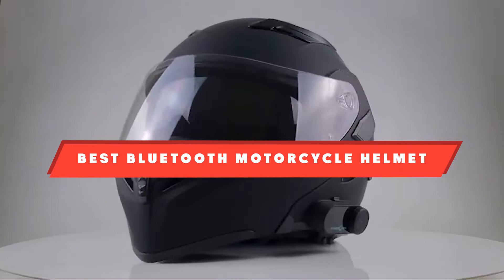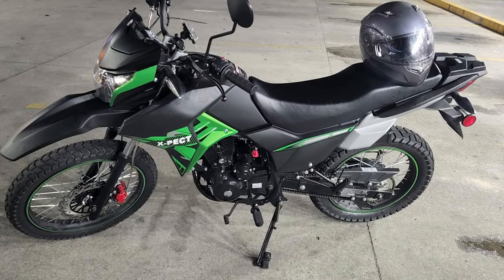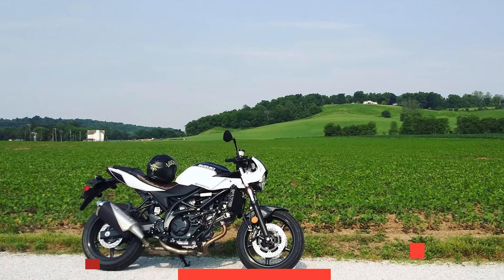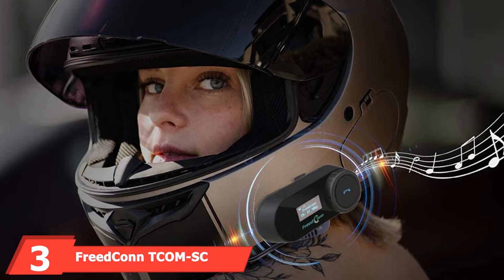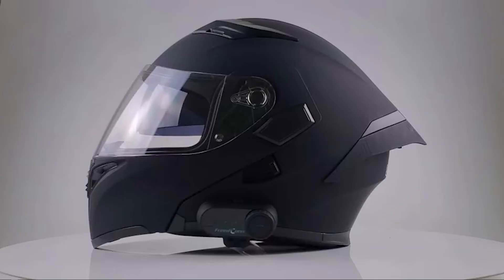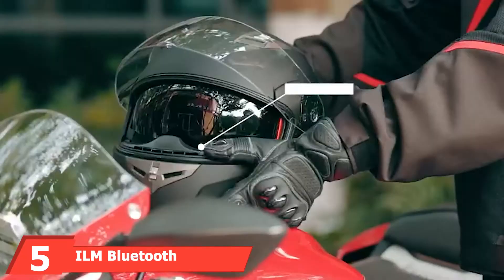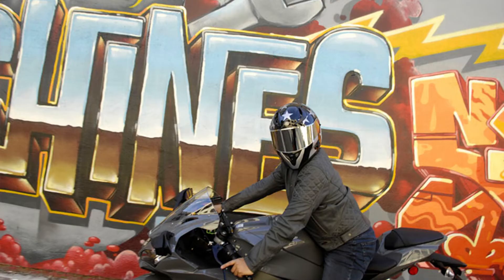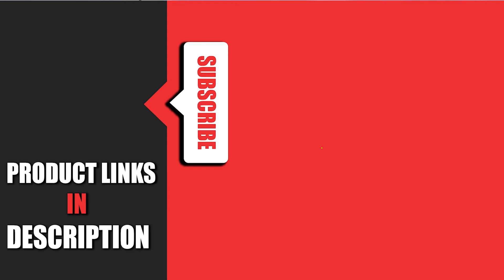Top 10 Best Bluetooth Motorcycle Helmet On Amazon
Links to the best Bluetooth Motorcycle Helmet we listed in today's Bluetooth Motorcycle Helmet review video:

1 . FreedConn Motorcycle Bluetooth Helmet

2 . Torc T14B Bluetooth Integrated Mako Full Face Helmet

3 . FreedConn TCOM-SC Headset

4 . 1Storm Helmet, Spoiler, and Headset Combo

5 . ILM Bluetooth Integrated Modular

6 . TORC T15B Bluetooth Integrated Full Face Motorcycle Helmet

What are the Best Bluetooth Motorcycle Helmets in 2024?
In today's video we reviewed the top 10 best Bluetooth Motorcycle Helmets on the market in 2024. We made this list based on our personal opinion and we ranked them in no particular order, after doing our research based on their prices, quality, durability, brand reputation and many more.

After watching this video you will know which are the best budget, top selling and top rated Bluetooth Motorcycle Helmet on the market today.

If you choose from this list you can be sure that you buy one of the best Bluetooth Motorcycle Helmets available today.